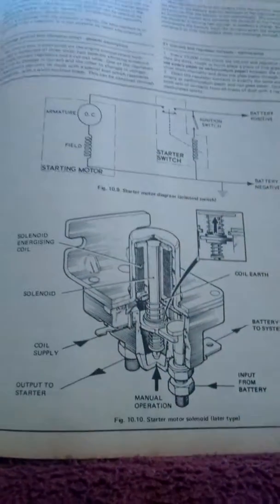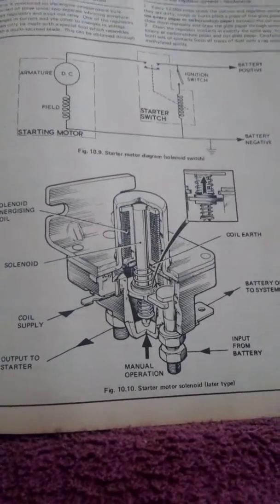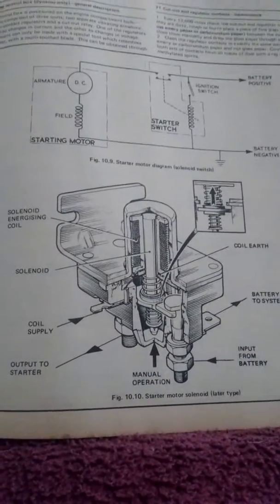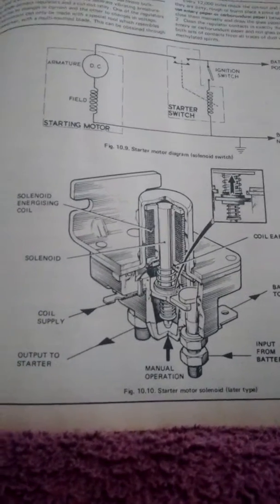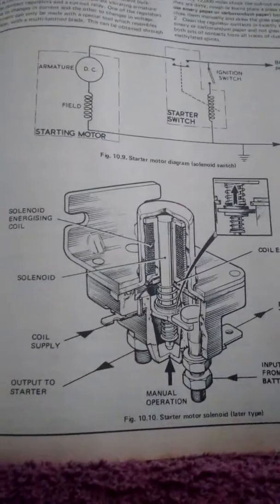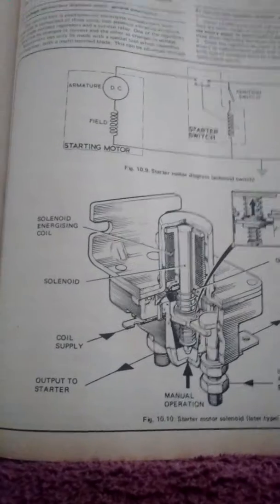Land rover s 3 progress